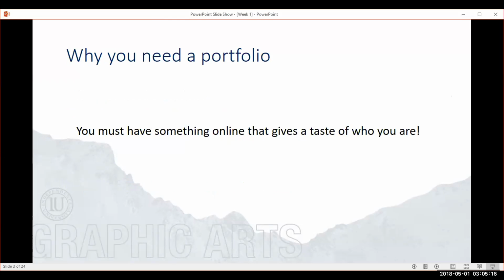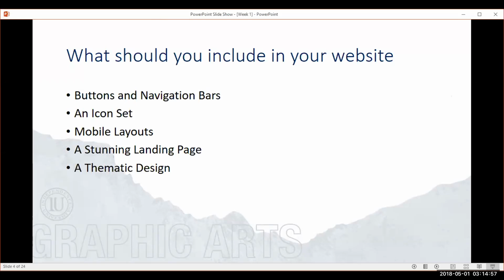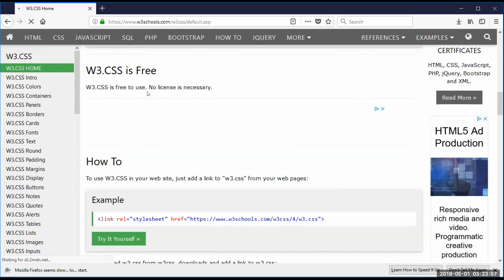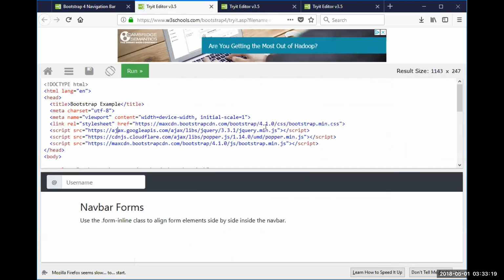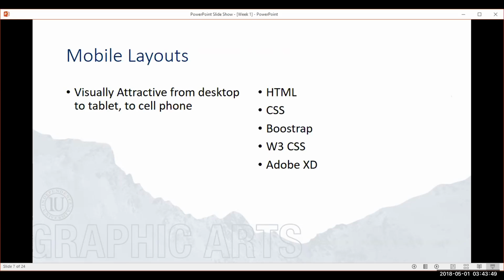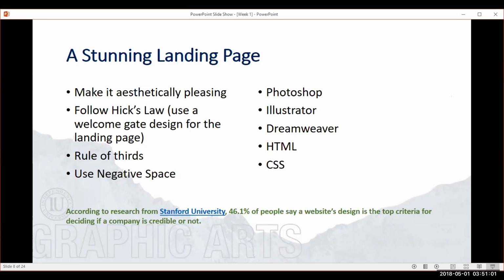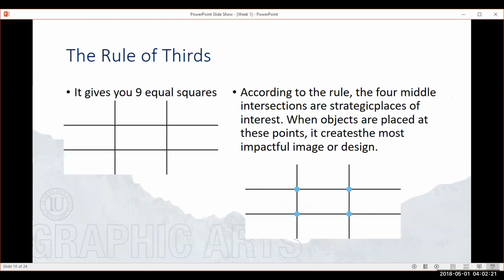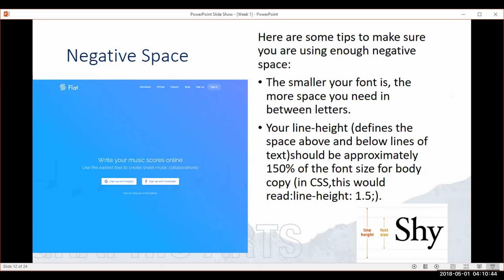Week 1 Session 1